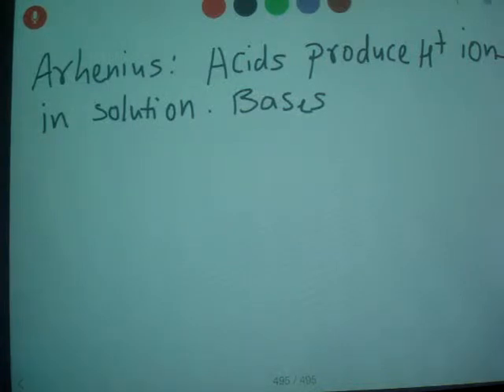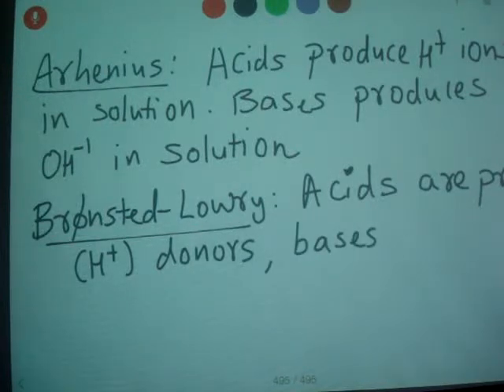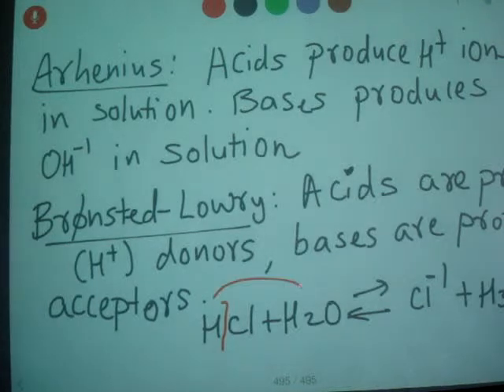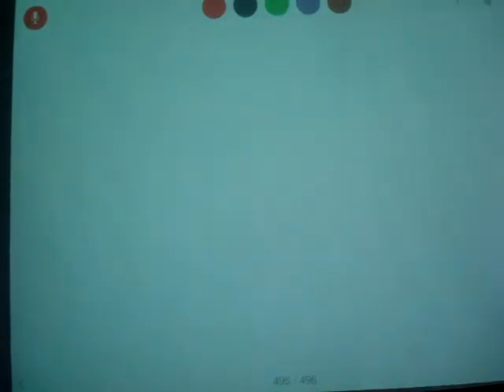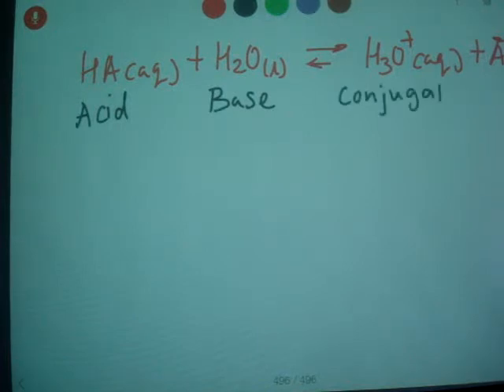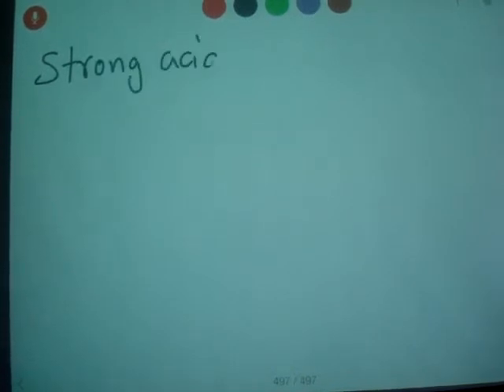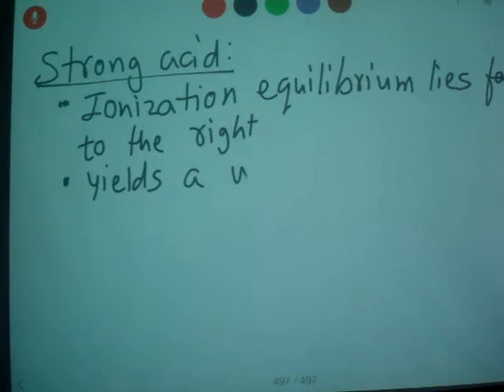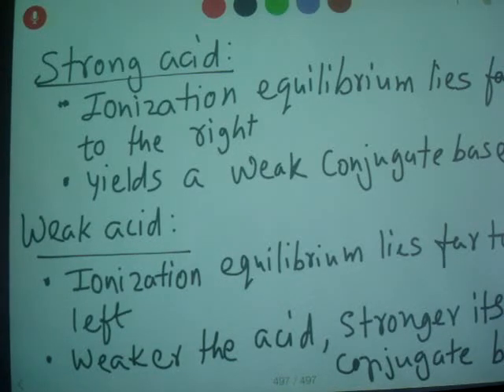acid, bases and electrolytes